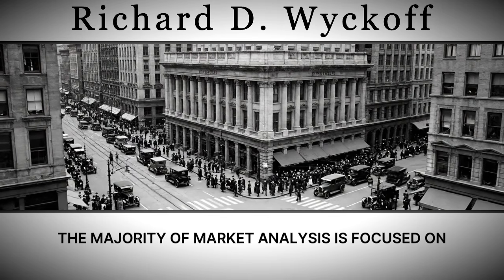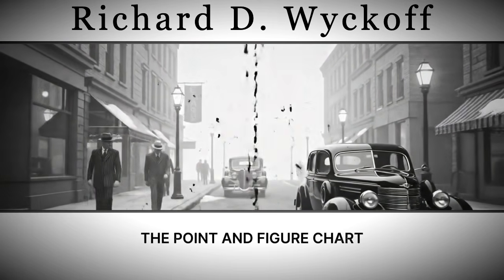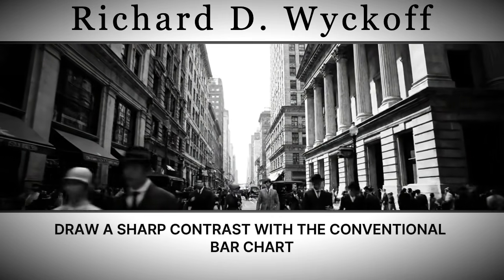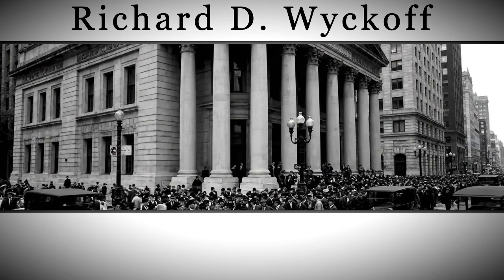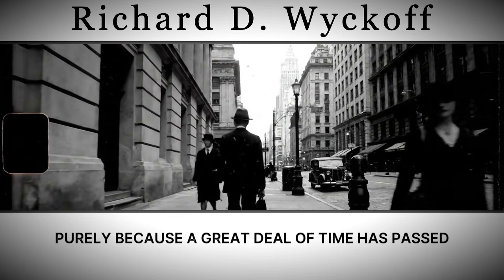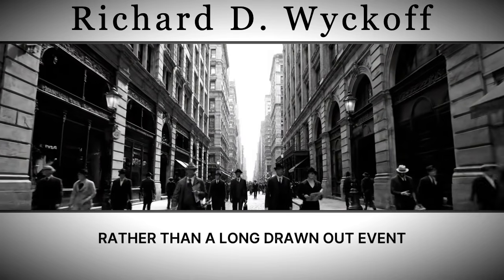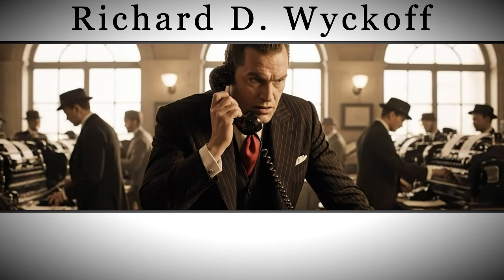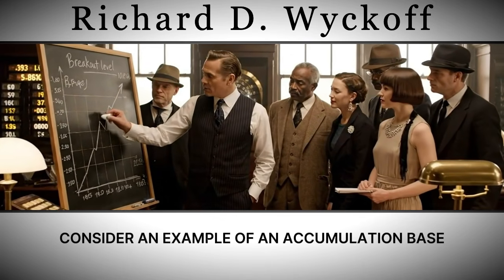The "Point and Figure" Chart: Wyckoff's Forgotten Weapon for Calculating Price Targets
✅ How I Trade and Invest In Stocks and Bonds: An Annotated and Adapted Edition for the Modern Trader

While most market analysis focuses on when a move will happen, Richard Wyckoff was equally obsessed with how far it could go. To answer this critical question, he employed one of the most powerful and logical tools in technical analysis: the Point and Figure chart.

This feature-length masterclass is a complete guide to Wyckoff's "forgotten weapon." We start from the absolute fundamentals, teaching you how to construct a Point and Figure chart from scratch and explaining how it masterfully filters out market noise. Then, we provide a detailed, step-by-step tutorial on Wyckoff's unique "Horizontal Count" method—a technique that allows you to quantify the "Cause" built during an Accumulation or Distribution and project logical, evidence-based price targets for the subsequent move.

If you have ever wondered how to set realistic price targets or how to estimate the potential of a trade, this video will provide you with a systematic, professional method for doing so.

All voices on this channel are AI-generated and created for educational and inspirational purposes only. No voice represents a real person, living or deceased. This content is independently produced, inspired by the public domain works and teachings of Richard D. Wyckoff.